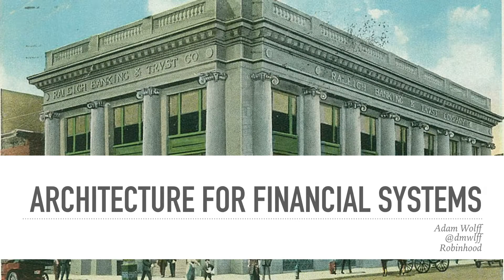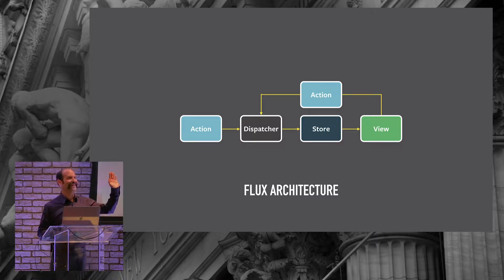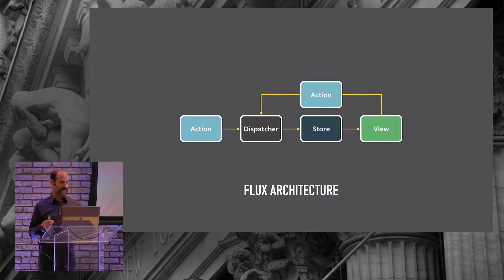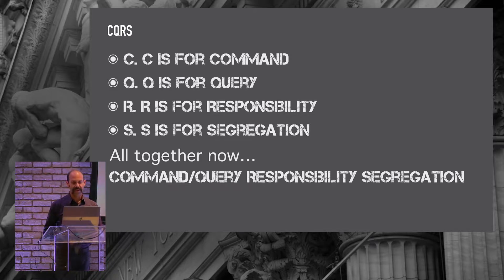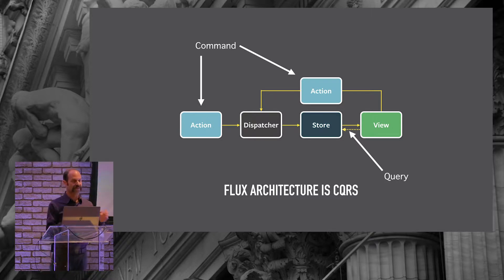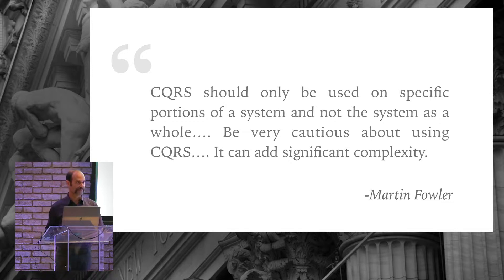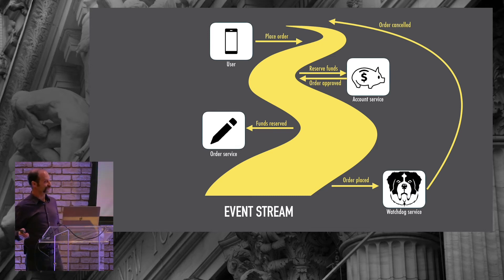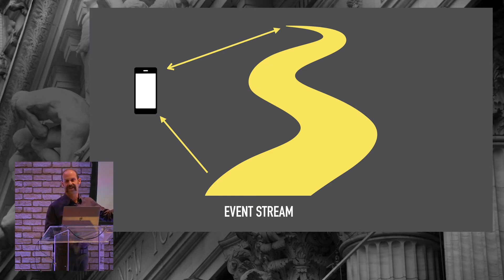Robinhood, Architecture for Financial Systems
Architecture for Financial Systems

Robinhood has built a successful product with a smart and hard working engineering team dedicated to making its product successful. Now that this product has achieved solid product/market fit and is growing, Robinhood needs to systematize so that it can scale existing products even while building new ones. This talk will explore some of the challenges and opportunities facing Robinhood in its next phase of growth.

About Adam

Adam Wolff recently joined Robinhood as VP of Engineering. Adam spent the past eight years at Facebook’s, where he was in charge of its Product Infrastructure team, which was responsible for projects like React and GraphQL. Adam joined Facebook when the startup that he co-founded, Sharegrove Inc., was acquired in 2010. Before founding Sharegrove, Adam was the Chief Software Architect for Laszlo Systems, where he worked on rich client apps and open source software before it was cool. Adam got his start in the software industry working as a game and interaction designer for companies such as Rocket Science Games, Purple Moon, and Microsoft.